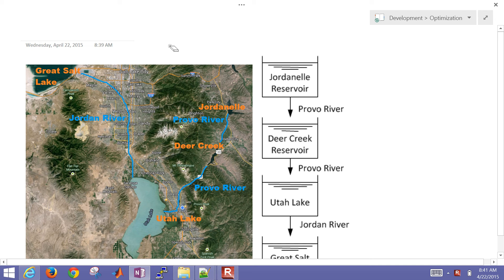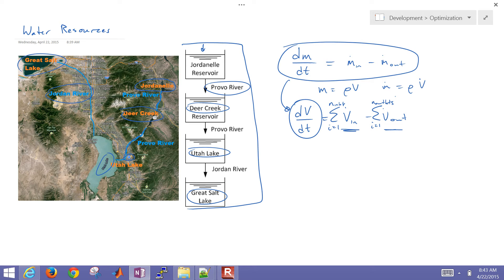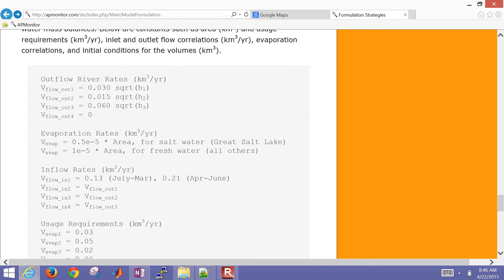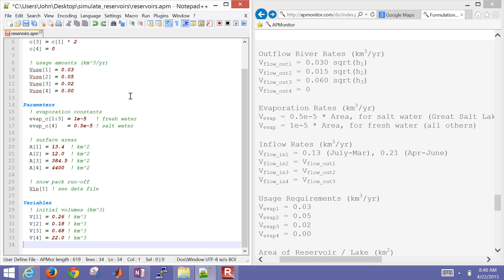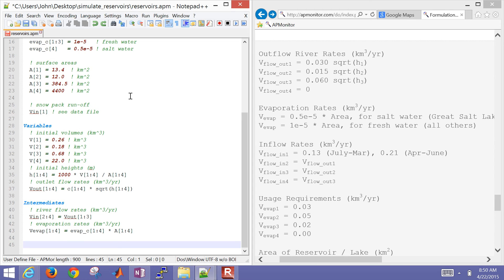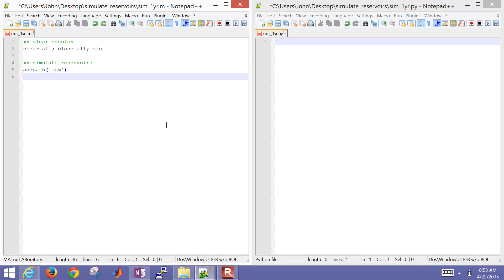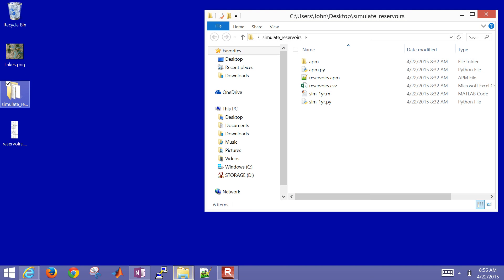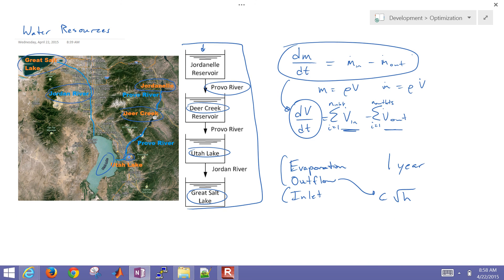Water Resource Management in MATLAB and Python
Managing water resources is especially critical in drought stricken areas that still need to support residential and agricultural needs. This simulation is a simplified model of the Wasatch (Utah) water basin with simulated levels for the Jordanelle Reservoir, Deer Creek Reservoir, Utah Lake, and Great Salt Lake.